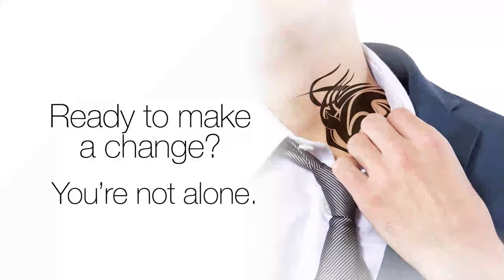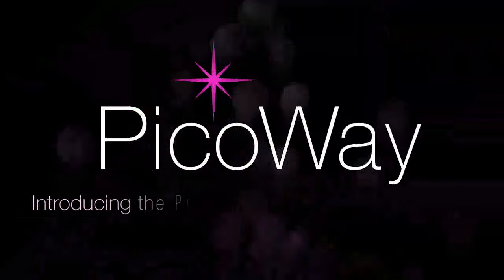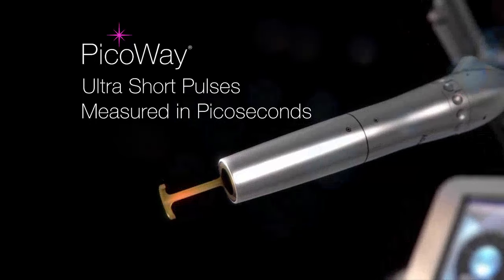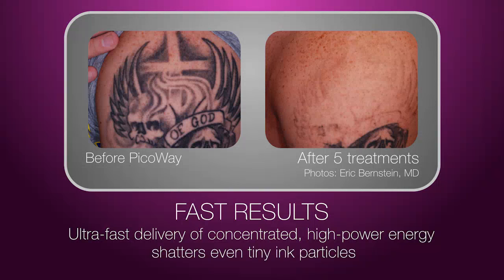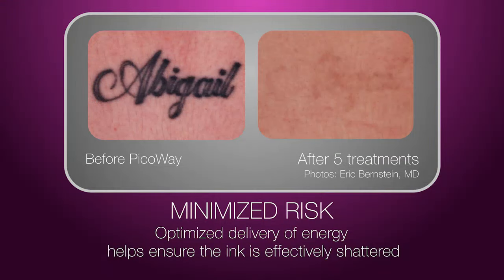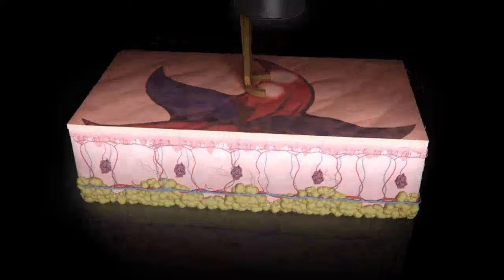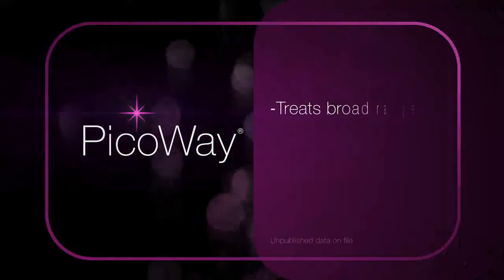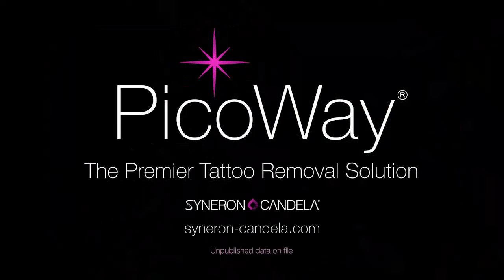Fade Aesthetics Laser Skin Treatments Picoway Laser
Fade Aesthetics is a laser skin treatment center in Ottawa, Ontario. Fade Aesthetics offers: Tattoo Removal, Dark Spot Removal, Stretch Marks Reduction, and Wrinkle Removal.